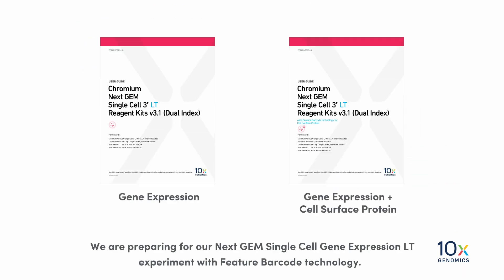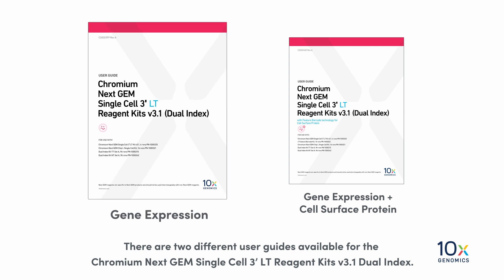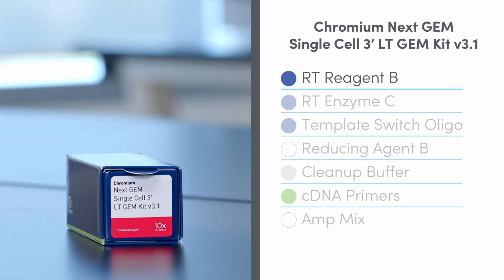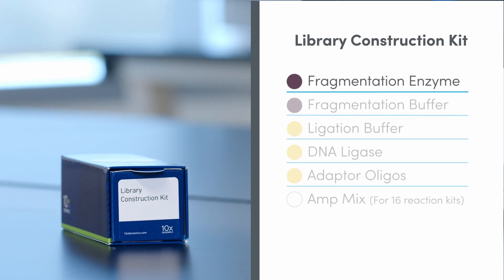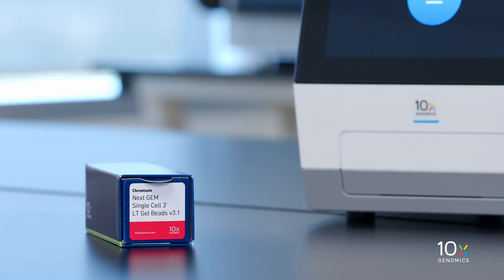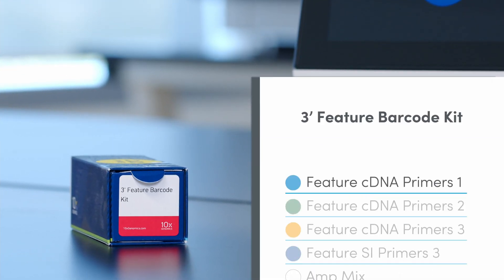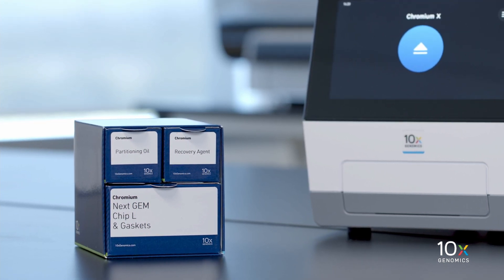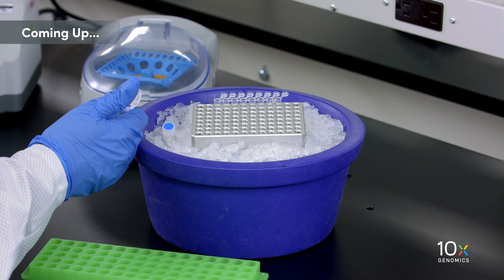Single Cell Gene Expression LT Protocol v3.1 | Getting Started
Get started with your Chromium Single Cell Gene Expression LT experiment. This series of videos will walk you through the Chromium Next GEM Single Cell 3' LT v3.1 Dual Index protocol. In this initial video, find out more about the Chromium Next GEM Single Cell 3' LT kits, including contents and appropriate storage conditions. Next step: Prepare Master Mix.